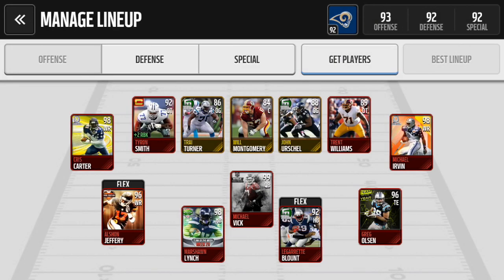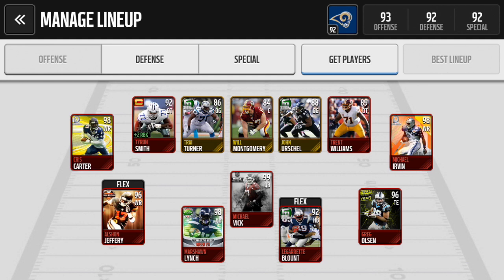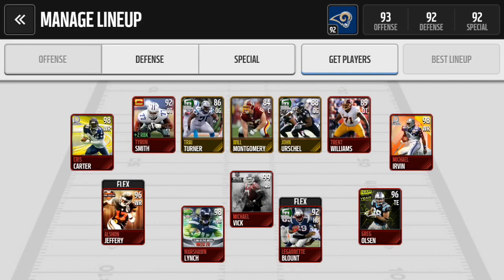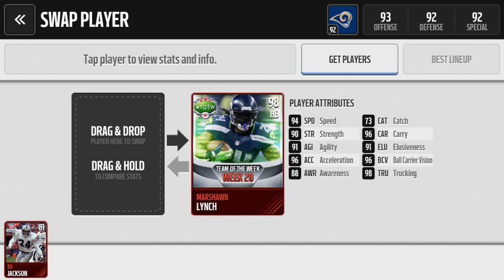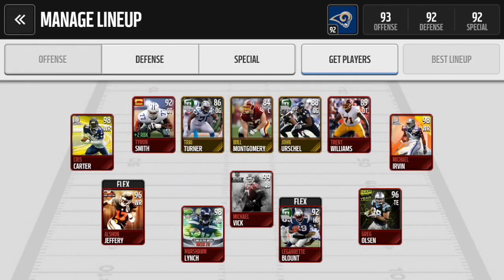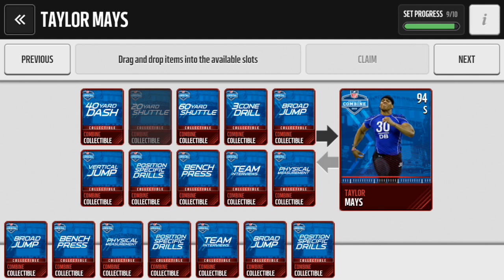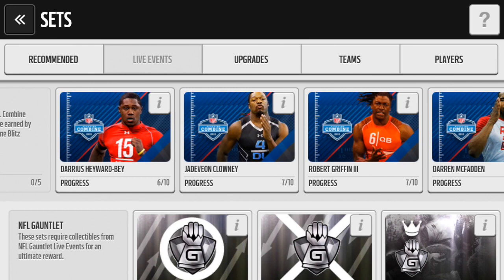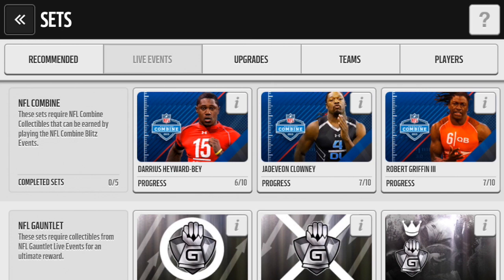Madden NFL Mobile | Team Update #4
★ Madden Mobile Team Update

►My Equipment and What I Use:
• Macbook Pro (OSX Yosemite 10.10.1)
• iMovie (10.0.6)
• Quicktime Player
• iPhone 6

► Partner With DropbackTV!